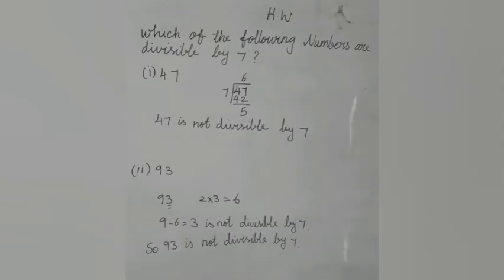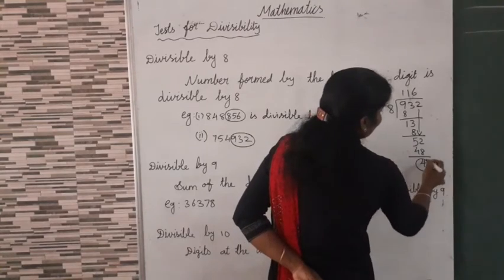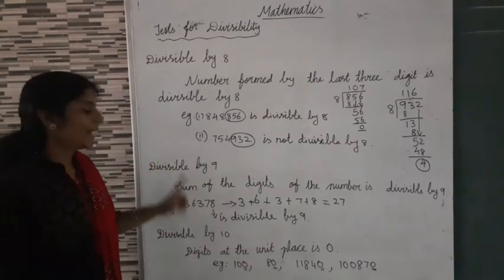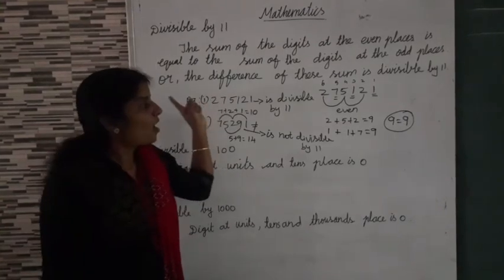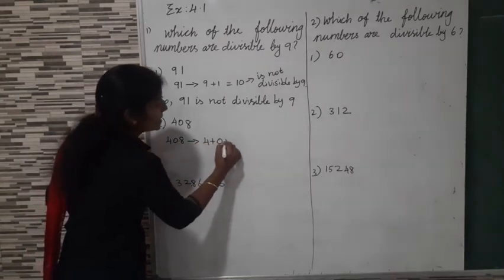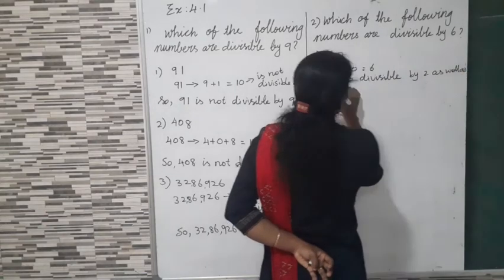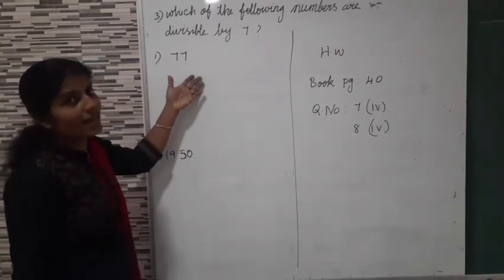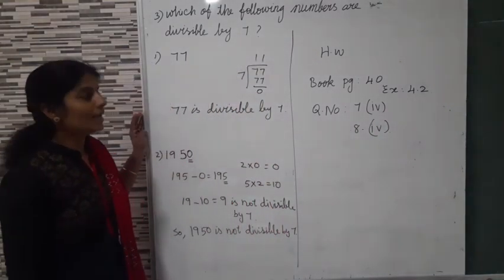Grade 6 Maths / Tests for divisibility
This video explains about divisibility.